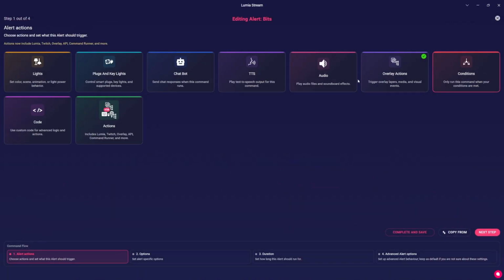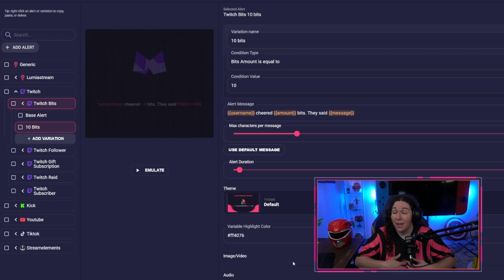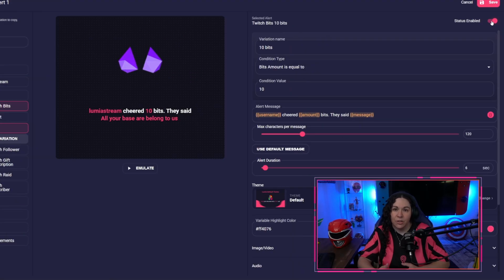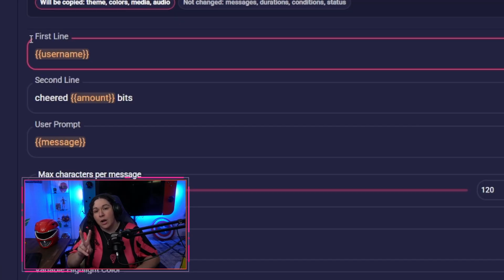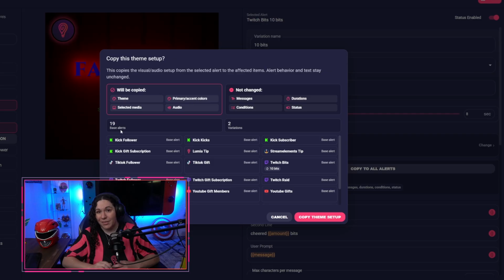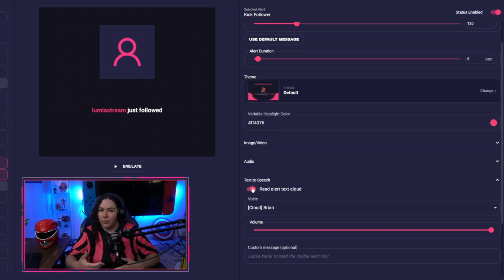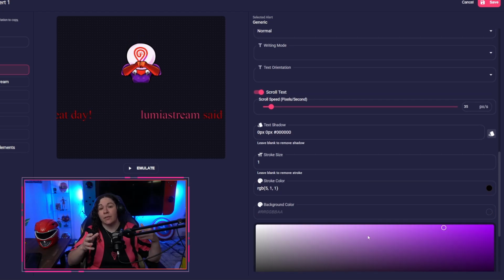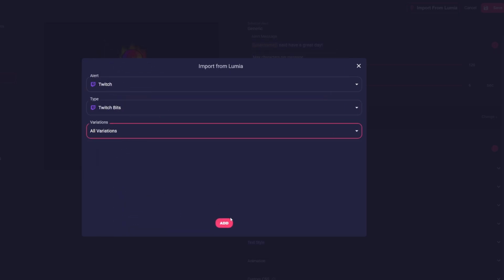Lumia Stream Overlay Alert Box Tutorial (Complete Setup Guide)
Welcome to Lumia Stream — the ultimate interactive streaming platform designed to connect creators with their communities in ways never possible before.

Imagine viewers from anywhere in the world changing the lights in your room, triggering sounds, activating overlays, launching alerts, controlling smart devices, interacting with your stream setup, and becoming part of the experience in real time.

With Lumia Stream, you can transform your livestream into a fully interactive environment by connecting smart lights, fans, overlays, alerts, audio effects, chat commands, AI voices, Stream Deck actions, and physical devices directly to your content.

Lumia Stream supports powerful integrations with Twitch, YouTube, Kick, OBS Studio, Meld Studio, Stream Deck, Govee, Philips Hue, LIFX, Nanoleaf, WiZ, Tuya, and many more platforms and smart devices.

Chapters:
0:00 Intro
0:32 How to setup overlays
1:12 Setup variation alert
1:45 Setup additional alerts that may not be present
2:20 Variation Alert Explained
2:39 Enable/Disable and Delete Alerts
3:05 Setup default message
3:45 Themes
5:48 Customize media for alerts
6:29 Change audio for alerts
6:36 Setup Text To Speech
6:54 Customize Layout
7:07 Customize Text Style
7:40 Alert Animations
8:20 Custom CSS
8:35 Import Lumia Stream Alerts to overlays
9:24 Outro

Create advanced automations and viewer interactions including:

* AI TTS voice cloning with custom voices and famous-style character voices
* Overlay systems for OBS and Meld Studio
* Smart light synchronization with music, alerts, and stream events
* Chatbot commands and AI-powered custom commands
* Viewer profiles with achievements, stats, loyalty points, and activity tracking
* Tournament systems and live overlay rankings for games and competitions
* Queue systems for alerts, commands, and viewer interactions
* Stream Deck integrations with advanced action controls
* Variable-based automations and custom code logic
* Steam, Epic Games, PlayStation, and plugin integrations
* Thermal printer support for real-world interactions and events
* Conditional triggers and platform actions for highly customizable automations

Whether you're a gamer, musician, VTuber, podcaster, IRL creator, or live entertainer, Lumia Stream gives you the tools to create immersive experiences that keep viewers engaged and coming back.

From simple smart light reactions to fully automated interactive productions, Lumia Stream helps bring your stream setup to life.

Get started today and take your livestreams to the next level with Lumia Stream.

▬ Lumia Merch ▬▬▬▬▬▬▬▬▬▬▬▬▬▬▬

▬ Social Media ▬▬▬▬▬▬▬▬▬▬▬▬▬▬▬